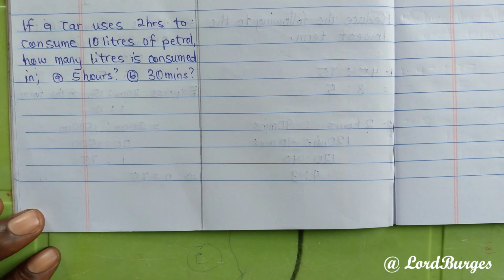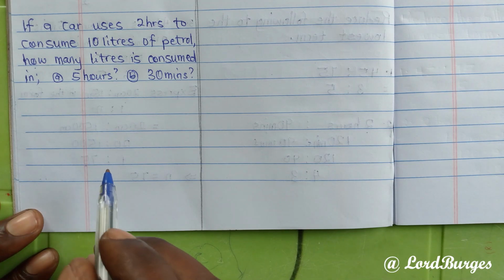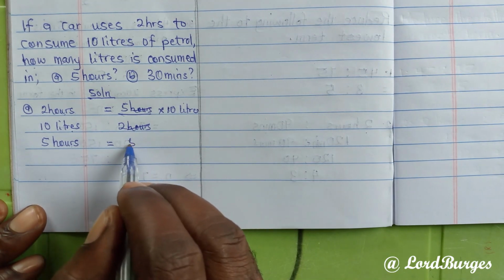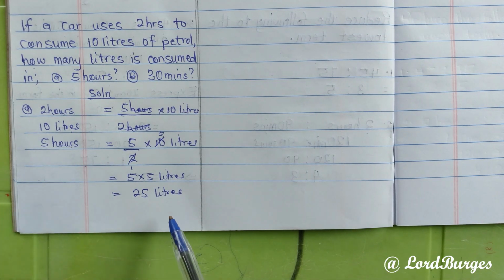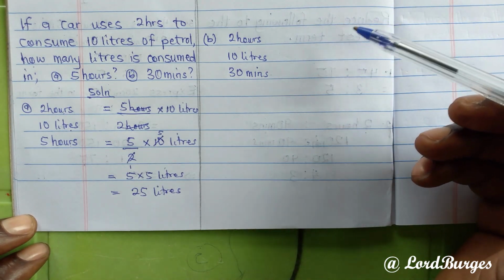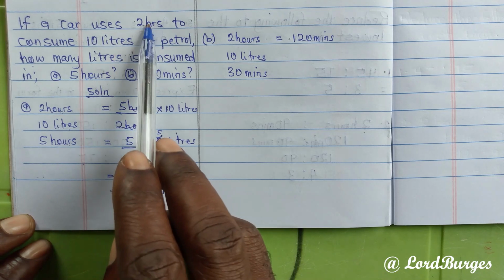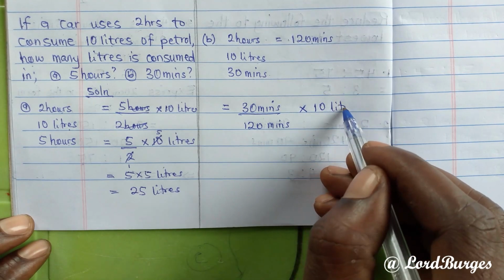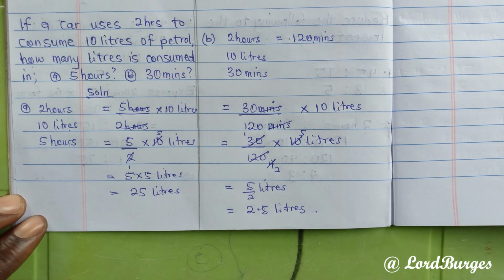Mathematics lesson 171. (Ratio and proportion - Inverse proportion)